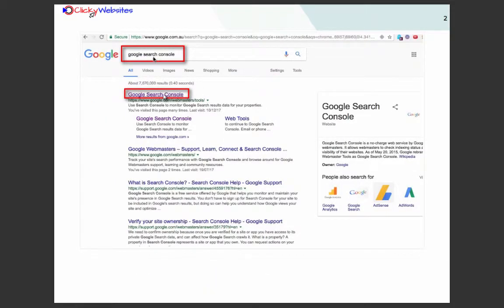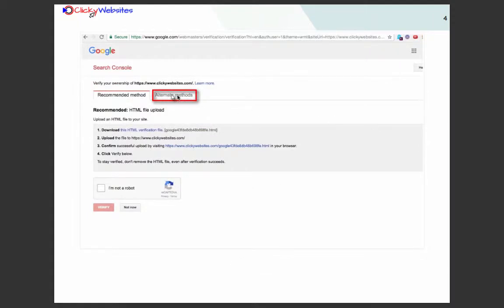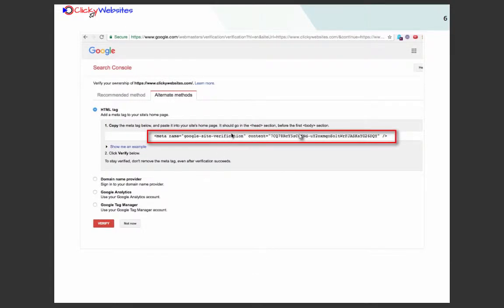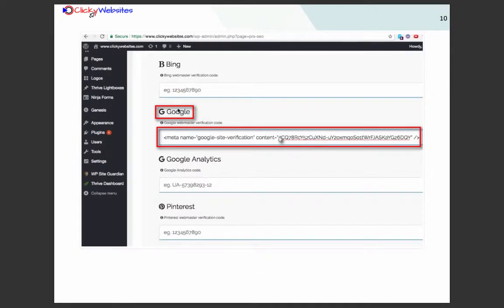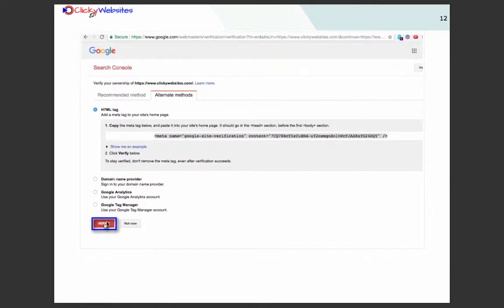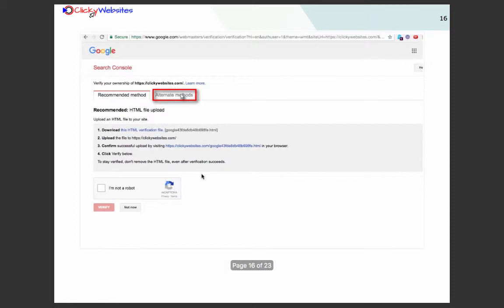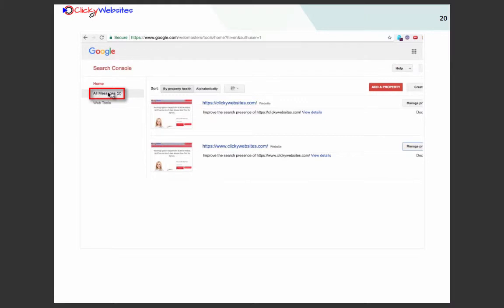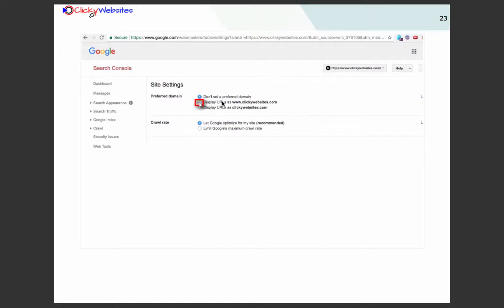How to Add Site to Google Search Console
Free stuff In this video I'll show you how to add a site to Google Search Console.  I show you how to set up Google Search Console as well as how to verify your website with Google Search Console.